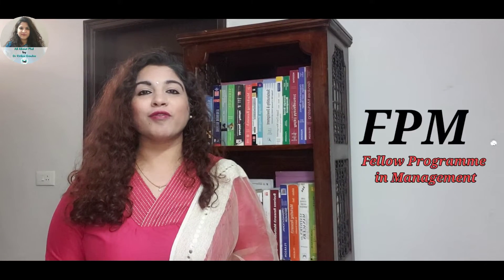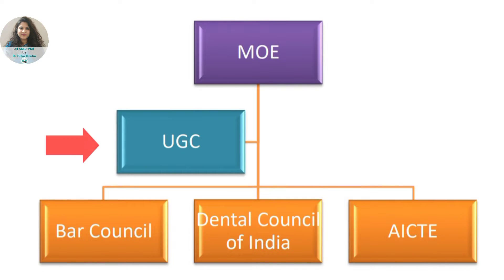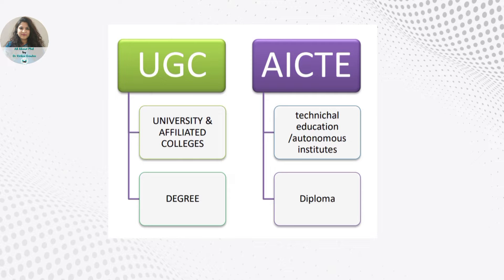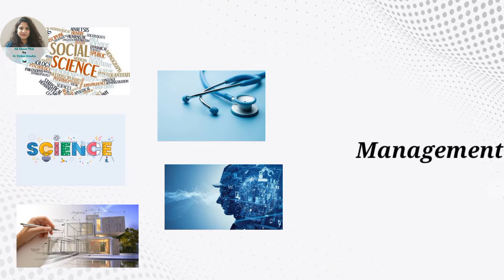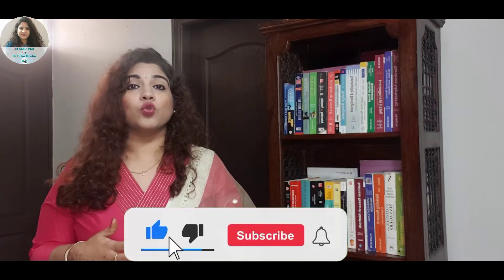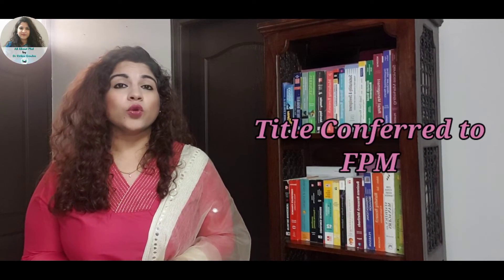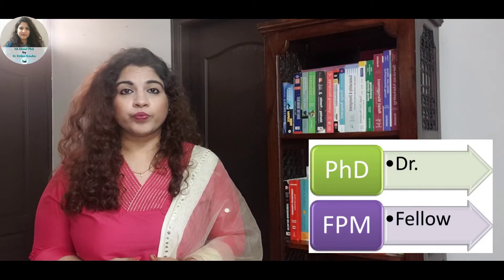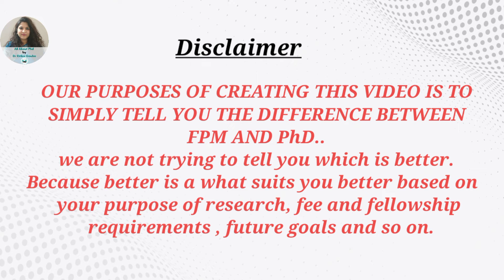FPM & PhD| Similarities & Differences | Eligibility & Course Structure |Title Conferred |IIM FPM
Many institutes these days are offering a research program known as FPM. They refer to this as a doctoral program.

So are FPM and Ph.D. the same?

If you are interested in understanding the FPM program and how it is similar or different from a Ph.D. program, then watch the video.

In the video, drritikagauba will also compare the
1. eligibility requirements,
2. course structure and
3.  title conferred of Ph.D. and FPM.